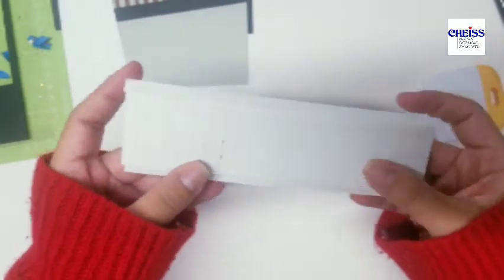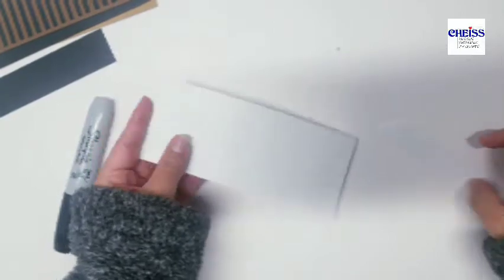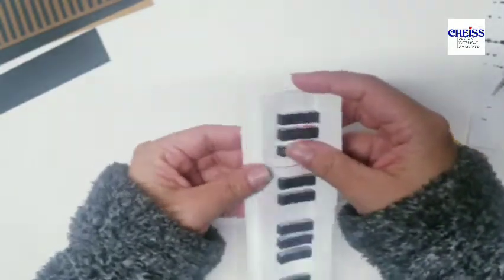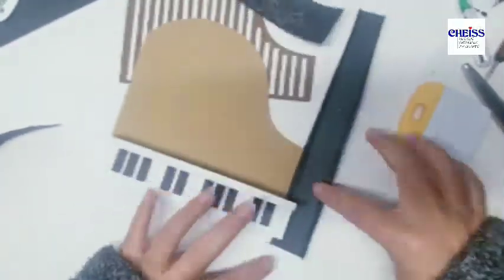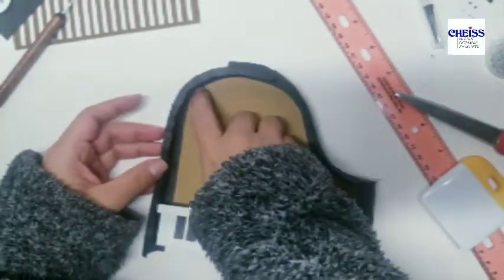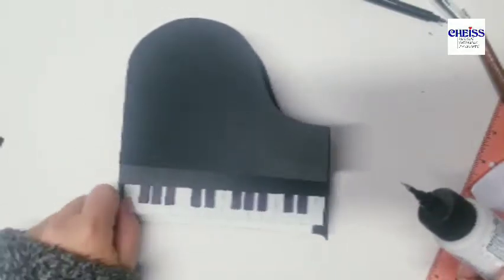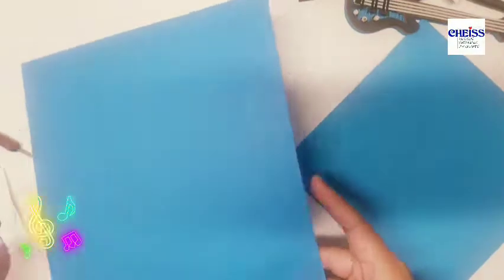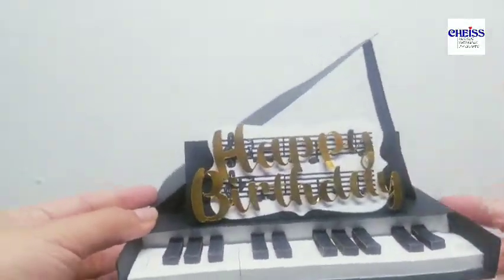3D Piano - Birthday Pop-up card || Happy Birthday Piano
This is an Assembly Tutorial on how to make a cute & easy 3D Piano - Birthday Pop-up card || Happy Birthday Piano for special people. This would be a perfect card as a gift for music lovers.

Materials:
- Cardstock 65 lbs colors: white, black, and brown.
- Foil cardstock gold color.
- Glue.
- Adhesive foamy dots.